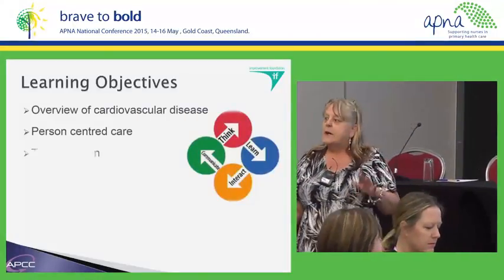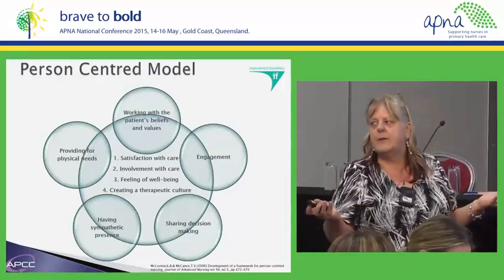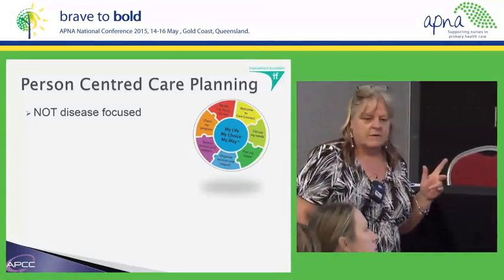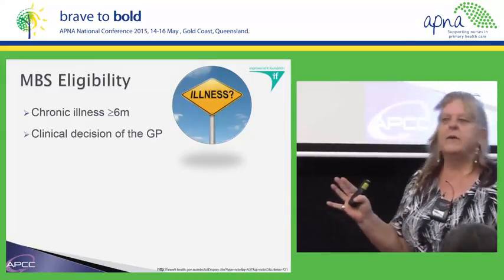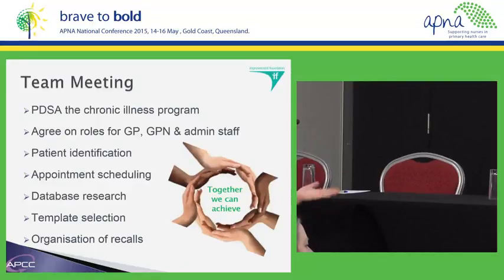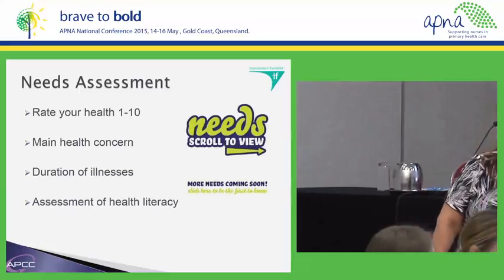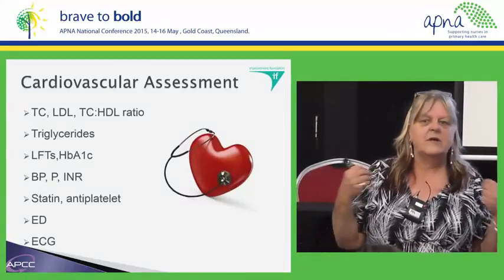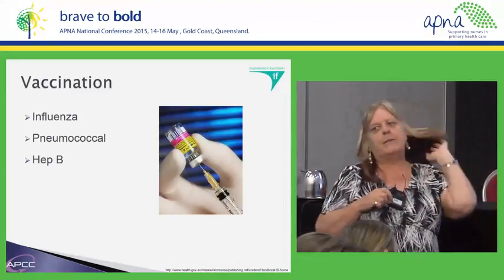Workshop Care Planning for Health, Fun and Profit - Roslyn Rolleston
Care Planning for Health, Fun and Profit

Speaker: Ros Rolleston

Description:
This interactive session will provide an overview of chronic disease management in general practice using care planning as a framework, including discussion of the MBS, the role of nurses in CDM, improving team communication, implementing a person-centred approach to CDM, and maximising practice revenue through planned management of chronic disease.

At the completion of this session attendees will be able to:
• Understand practice funding
• Describe Medicare eligibility and requirements
• Plan a person-centred approach to chronic disease management
• Improve inter-professional communication.